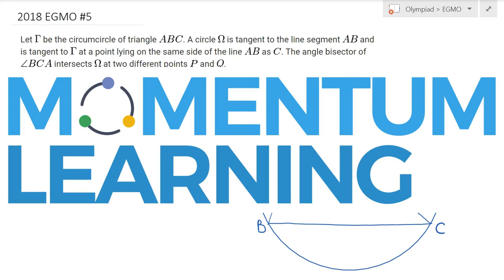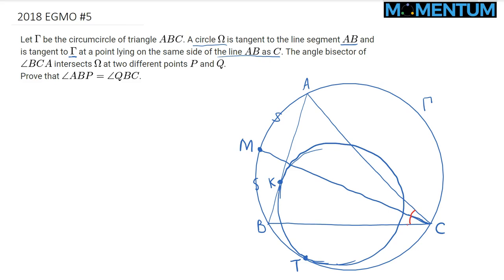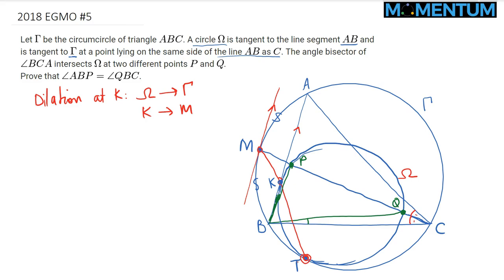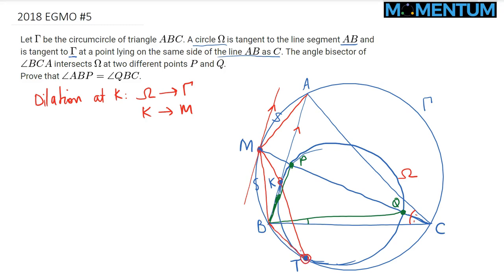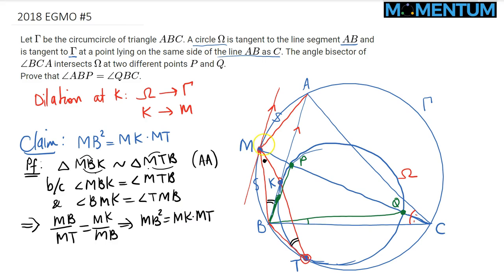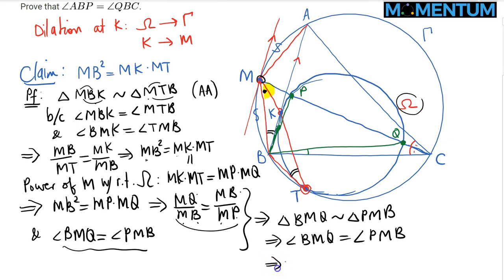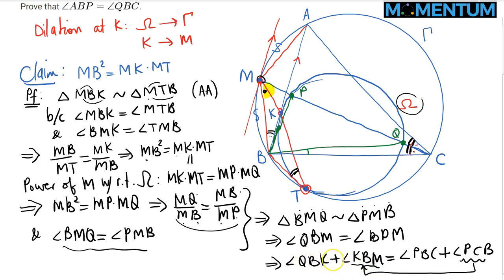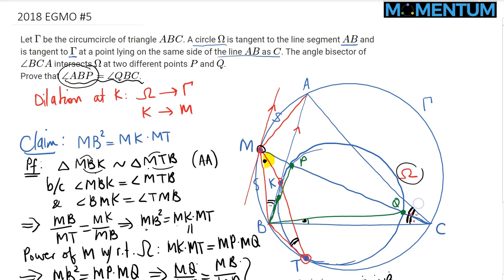2018 European Girls Math Olympiad (EGMO) Problem #5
Geometry problem
Curvilinear circles
Similarity of triangles
Power of a point